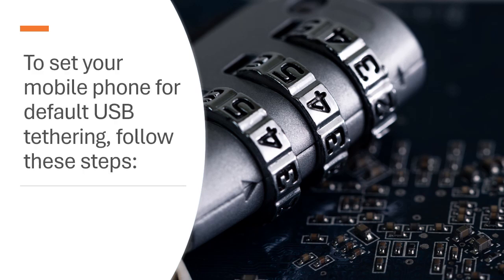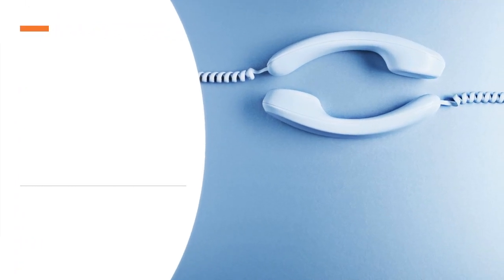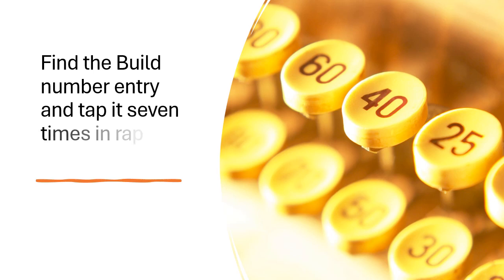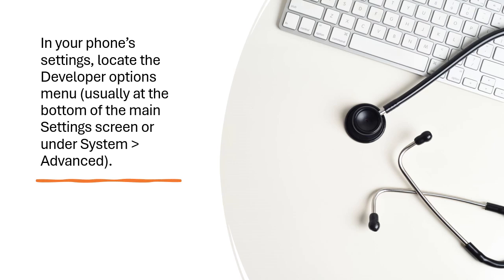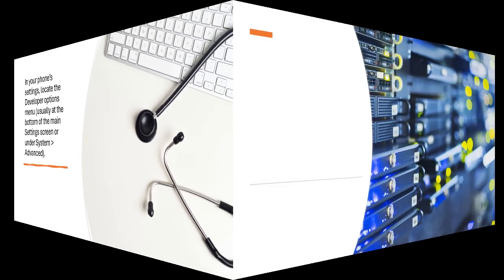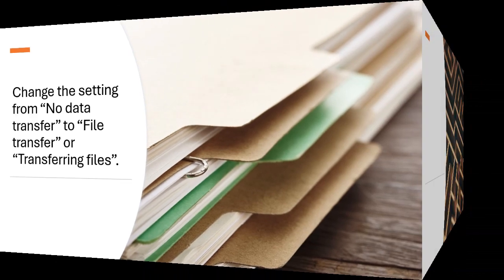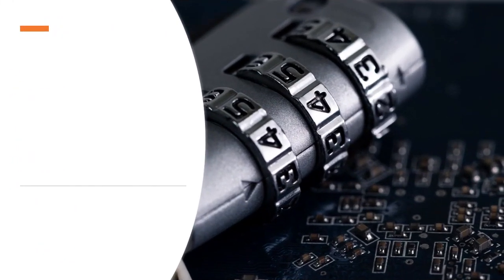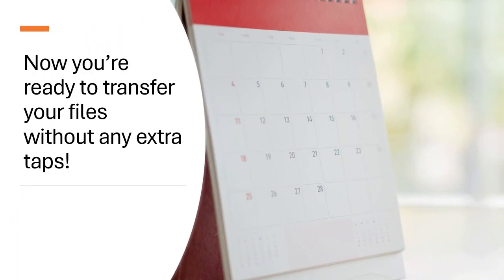To set your mobile phone for default USB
To set your mobile phone for default USB tethering, follow these steps:
Enable Developer Options:
Scroll down and tap on About phone.
Find the Build number entry and tap it seven times in rapid succession.
You’ll see a message that says, “You are now a developer.” You’re all set!
Enable File Transfer Mode:
In your phone’s settings, locate the Developer options menu (usually at the bottom of the main Settings screen or under System = Advanced).
Look for the “Default USB configuration” section.
Change the setting from “No data transfer” to “File transfer” or “Transferring files”.
Exit the settings page.
Connect Your Phone to Your Computer:
Connect your phone to your computer using a USB cable.
Once the USB connection is made, it should automatically pop up in file transfer mode.
Now you’re ready to transfer your files without any extra taps!